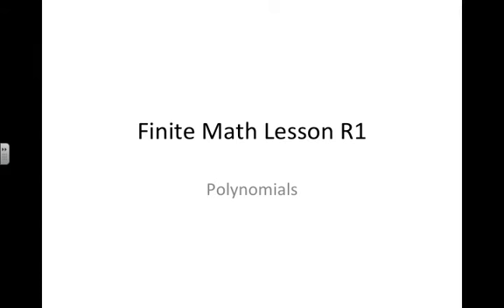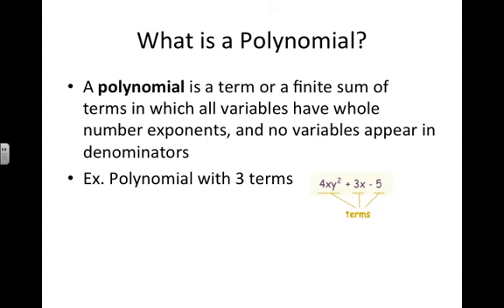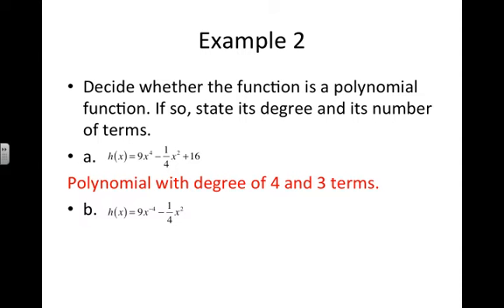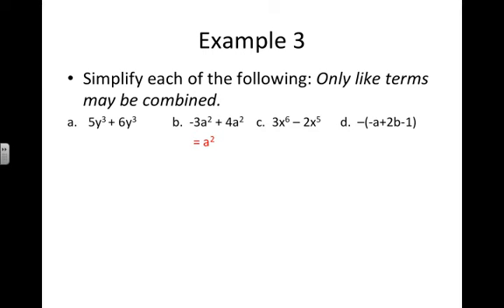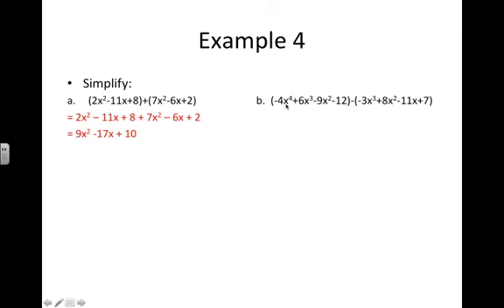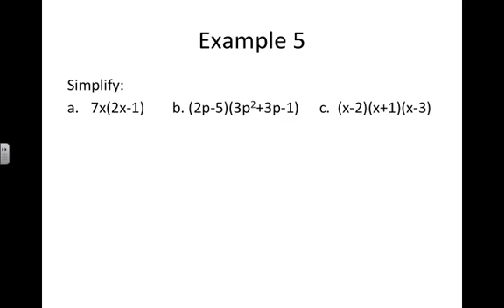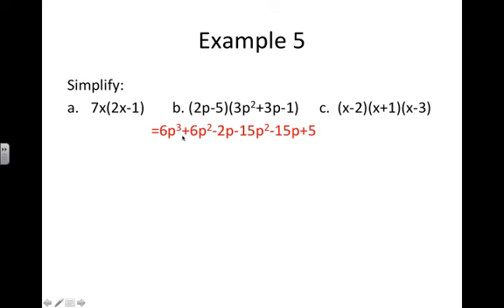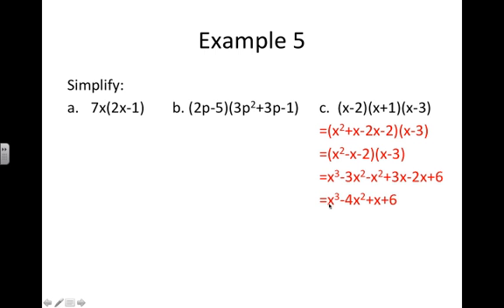FM R1 Video Polynomials.mp4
Table of Contents:

00:08 - Finite Math Lesson R1
00:17 - Objectives:
00:29 - Let's Get Started
00:45 - Example 1
01:49 - What is a Polynomial?
02:47 - Example 2
03:31 - Example 2
04:04 - Example 2
04:09 - Example 3
04:44 - Example 3
05:03 - Example 3
05:27 - Example 3
05:27 - Example 3
05:28 - Example 3
06:11 - Example 3
06:16 - Example 4
06:39 - Example 4
06:54 - Example 4
07:11 - Example 4
07:15 - Example 4
07:50 - Example 4
08:14 - Example 4
08:59 - Example 5
09:19 - Example 5
09:46 - Example 5
10:22 - Example 5
11:17 - Example 5
11:47 - Example 5
12:01 - Example 5
12:23 - Example 5